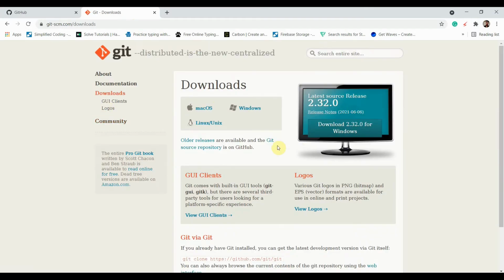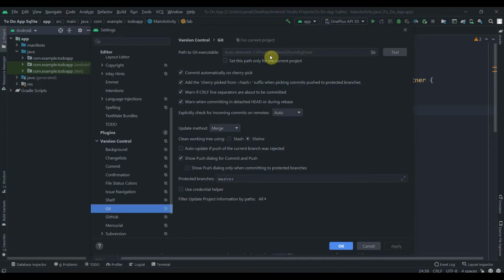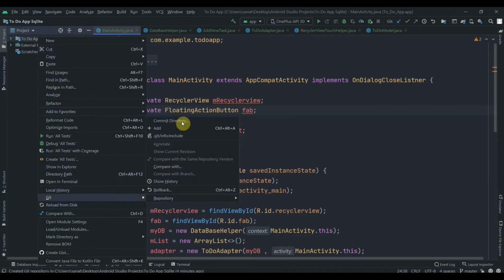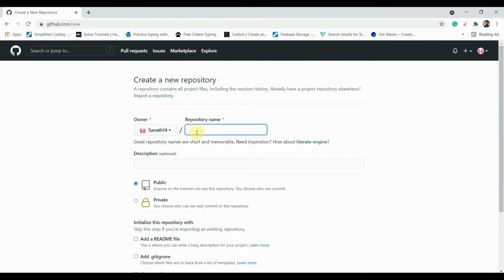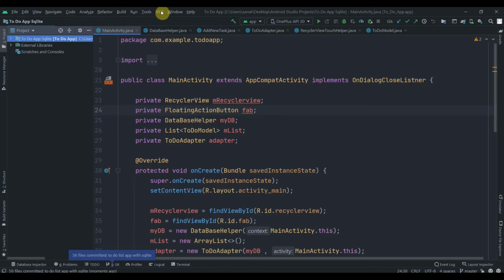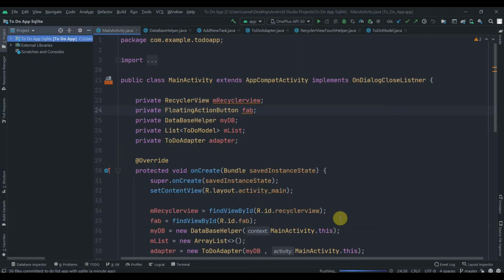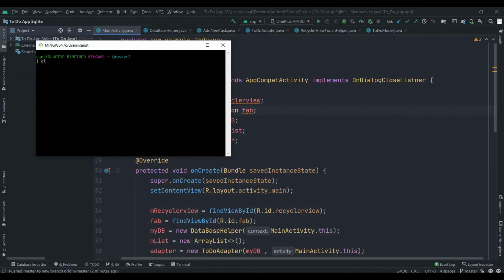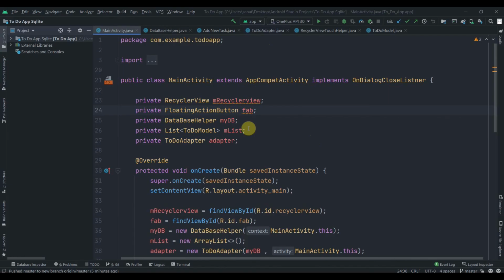How To Push Android Studio Project to Github and Git Config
Hey developers, In this video I am gonna show you how u can push your android studio project to Github.